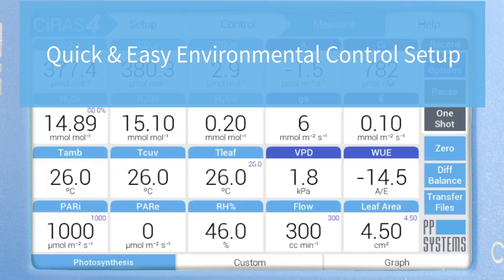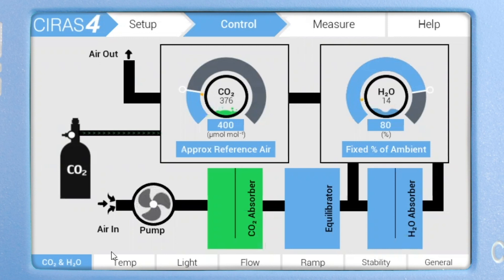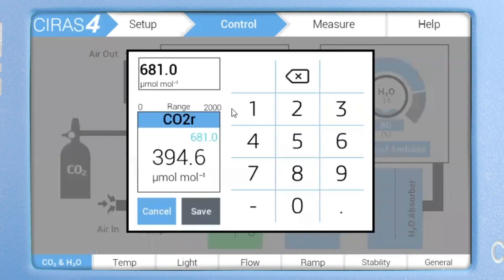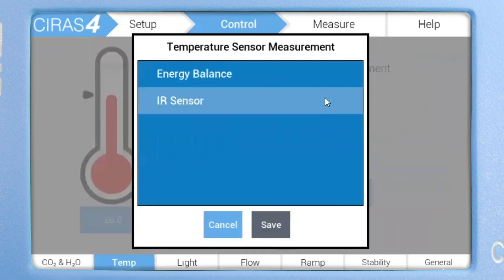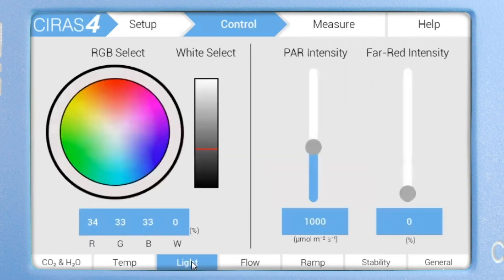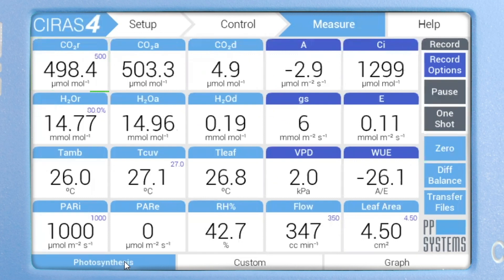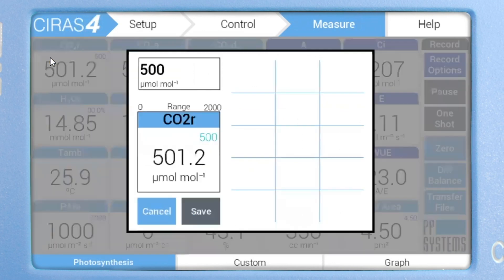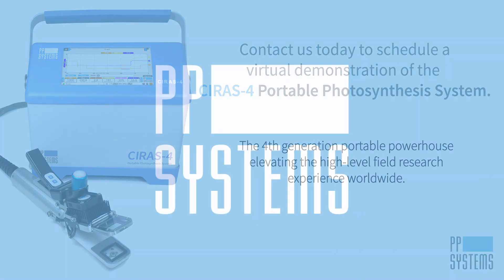Quick & Easy Environmental Control Setup with the CIRAS-4 Portable Photosynthesis System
See how quick and easy it is to set and adjust CO2, H2O, temperature, light, and flow rate on the CIRAS-4 Portable Photosynthesis System.